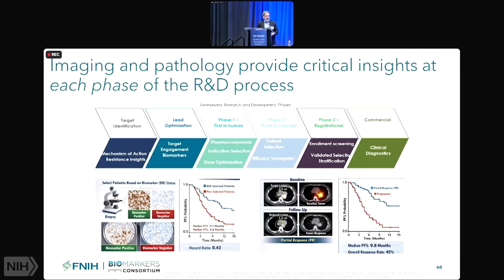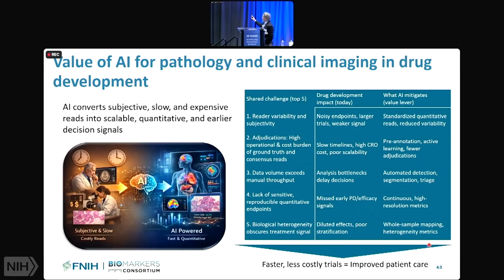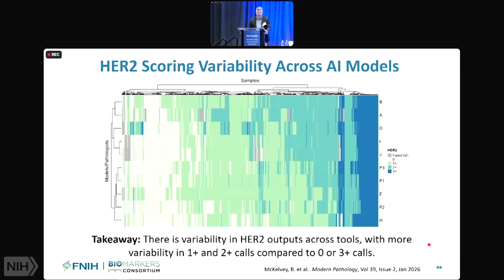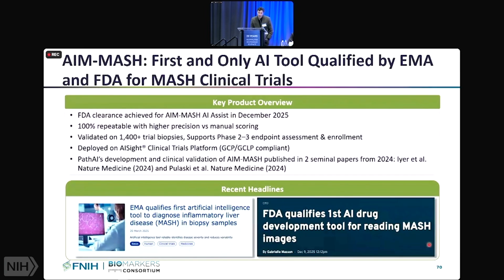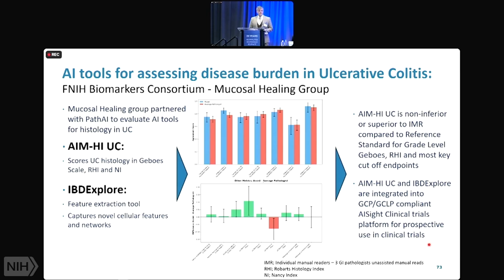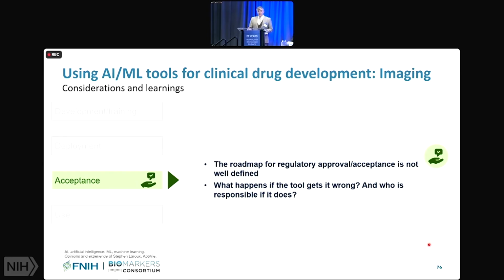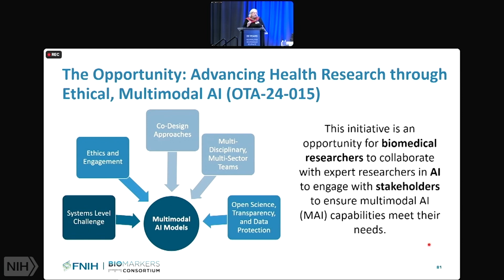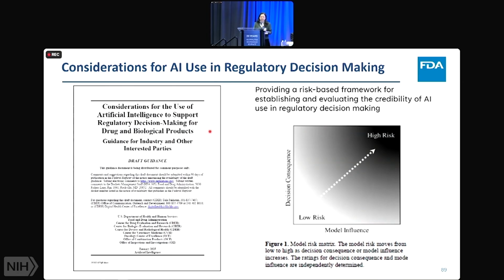Biomarkers Consortium Symposium - Day 1: AI in Clinical Imaging and Pathology Data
AI Applied to Clinical Imaging and Pathology Data Across Therapeutic Areas

0:00 Introduction - Althea Lang, PhD, Senior Project Manager, Translational Science, FNIH
0:43 Michael Montalto, PhD, Vice President, Precision Medicine, Global Translational Development, Amgen Inc.
10:12 Jeff Allen, PhD, President and Chief Executive Officer, Friends of Cancer Research
15:50 Andy Beck, MD, PhD, Co-Founder and Chief Executive Officer, PathAI Inc.
22:29 Stephen Laroux, PhD, Scientific Director, Research Fellow, Precision Medicine – Immunology, AbbVie, Inc.
31:34 Susan Gregurick, PhD, Associate Director for Data Science and Director, Office of Data Science Strategy, NIH
37:54 Qi Liu, MD, Associate Director for Innovation & Partnership, Office of Clinical Pharmacology, Office of Translational Sciences, Center for Drug Evaluation and Research (CDER), FDA
42:40 Panel Discussion
Brandon D. Gallas, PhD, Research Physicist and Mathematician, Division of Imaging, Diagnostics, and Software Reliability, Office of Science and Engineering Laboratories, CDRH, FDA